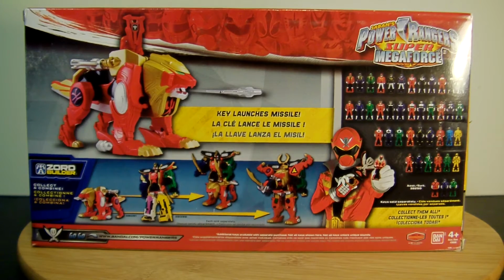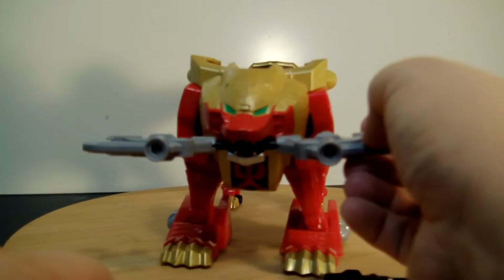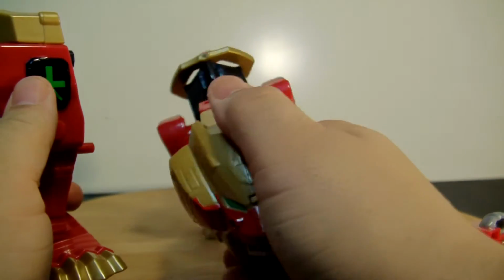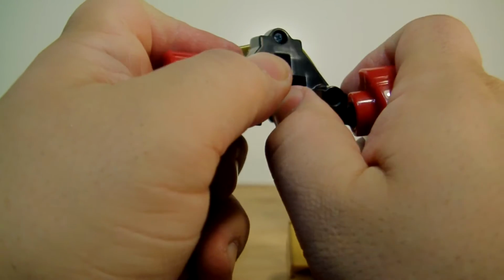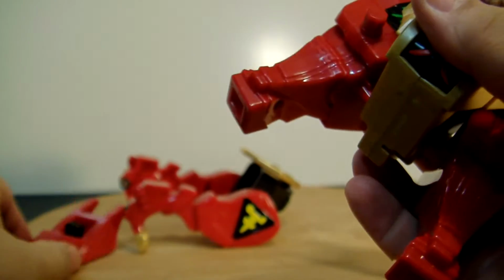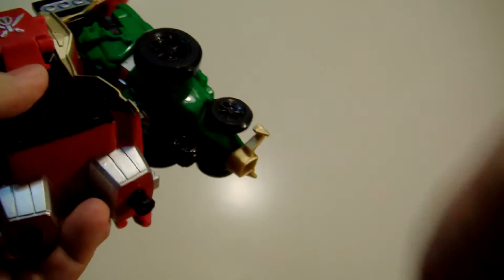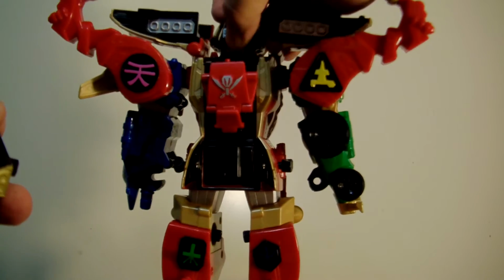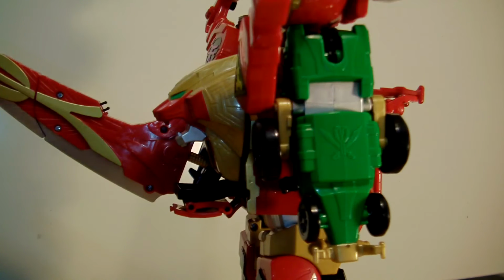Power Rangers Super Megaforce WILD FORCE RED LION Samurai toy review